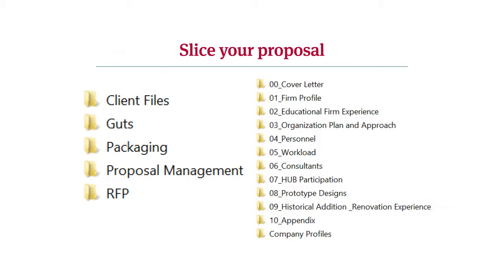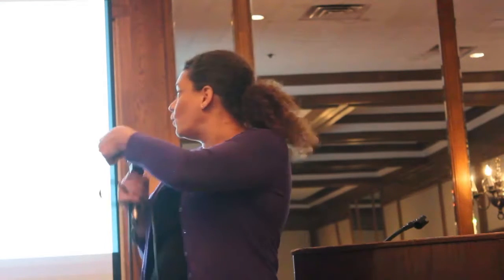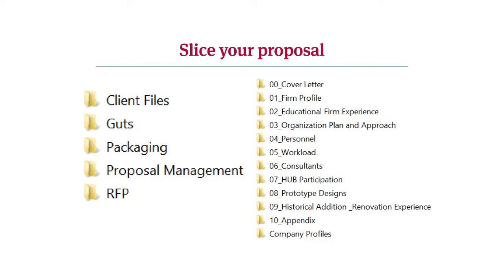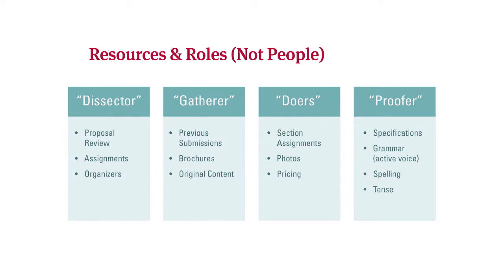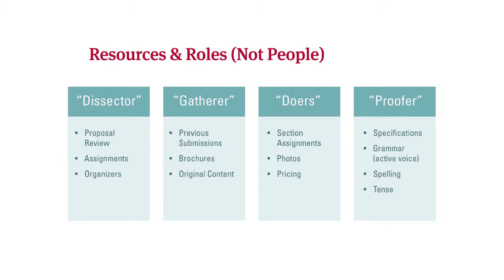Slicing and the Matrix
We take the red pill and join Julie into slicing and the depths of the Matrix.